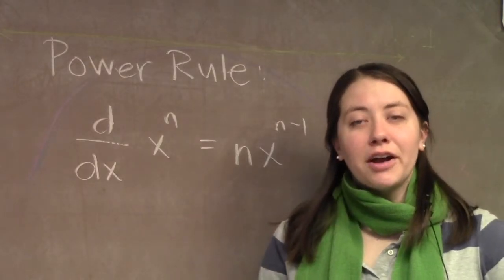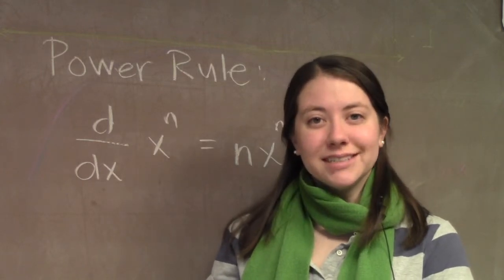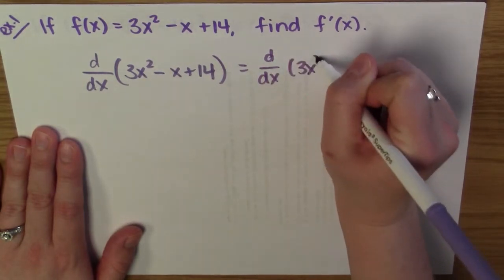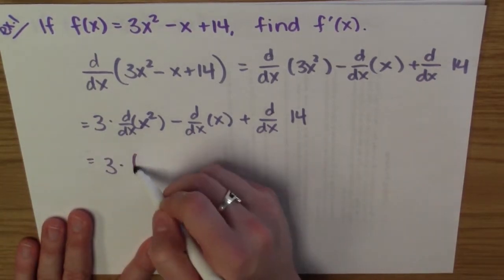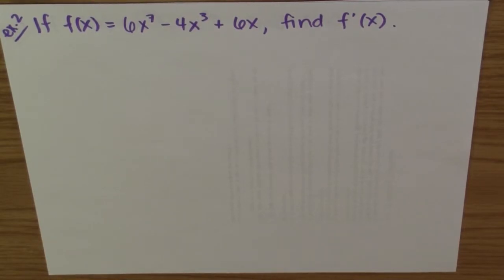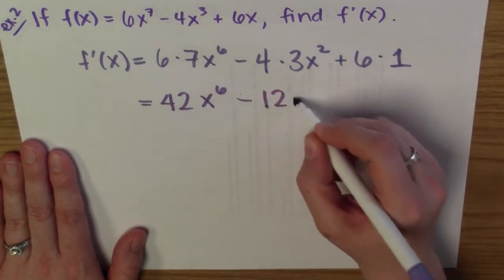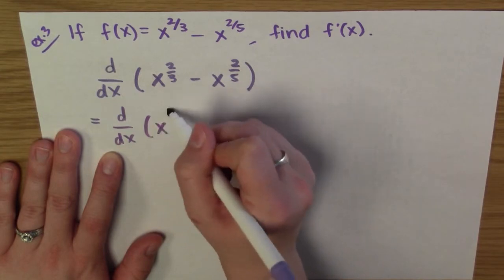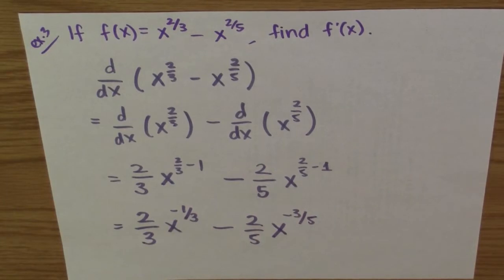Examples Using the Power Rule, Part 1 - Week 3 - Mooculus